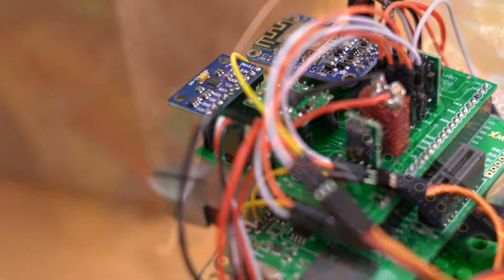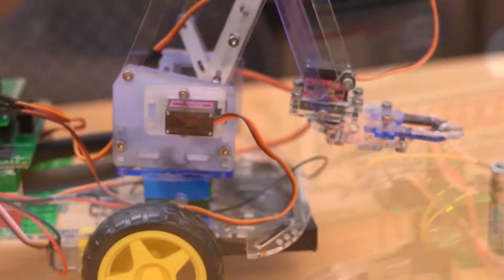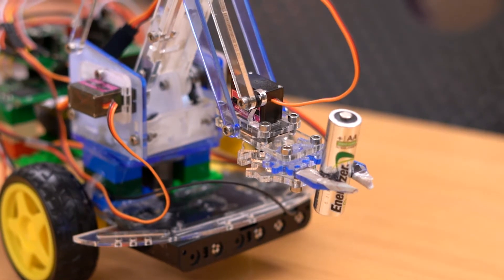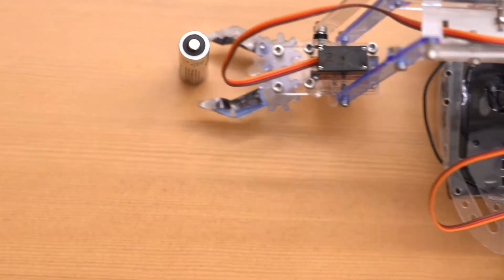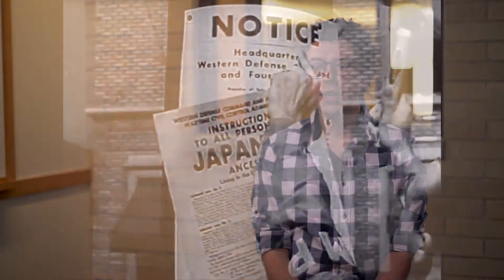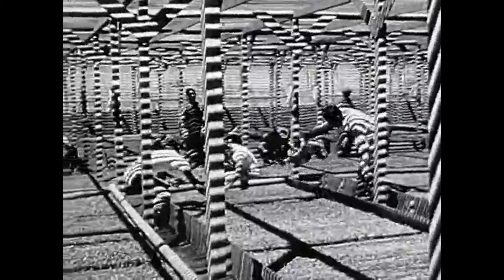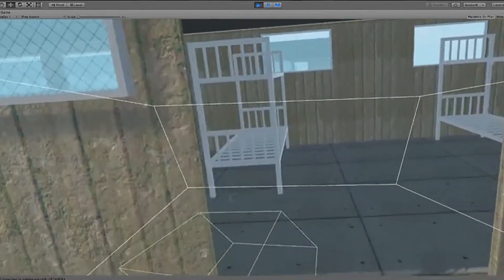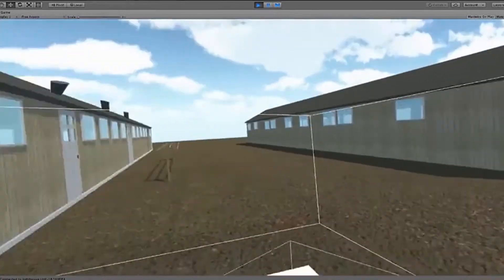B.A. Applied Computing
Want to know what it's like to study Applied Computing at the University of Denver? Watch this video to hear from students and faculty and click the link below for additional information on Applied Computing and more at the University of Denver.